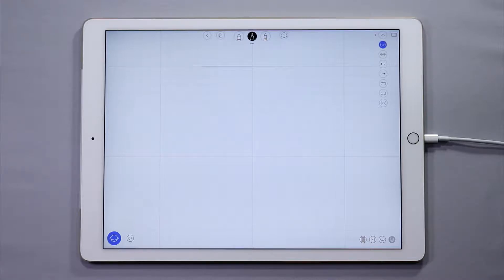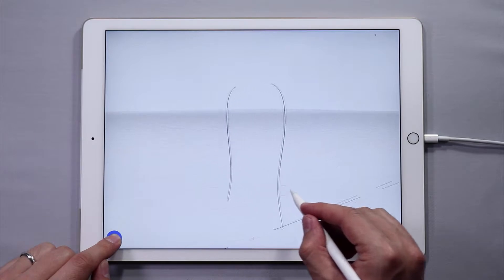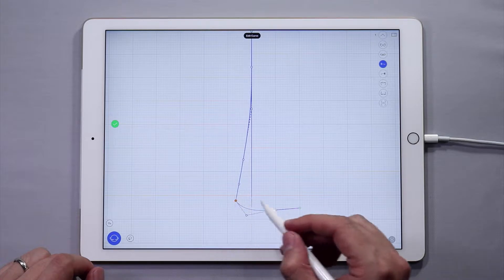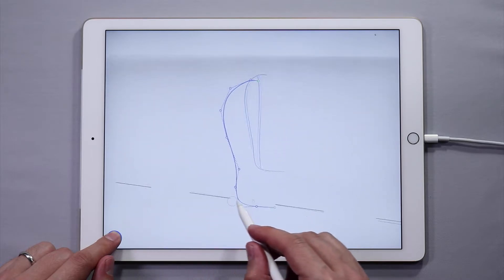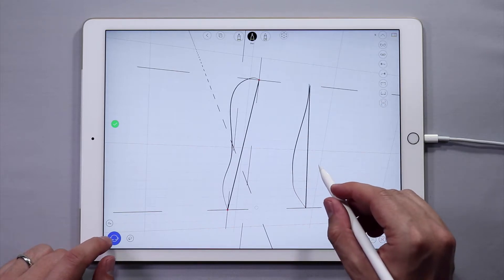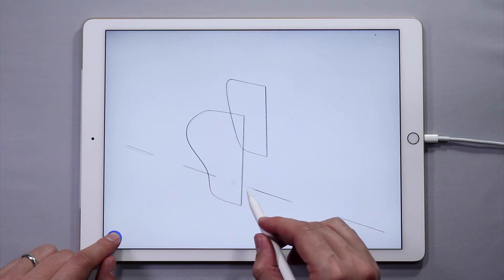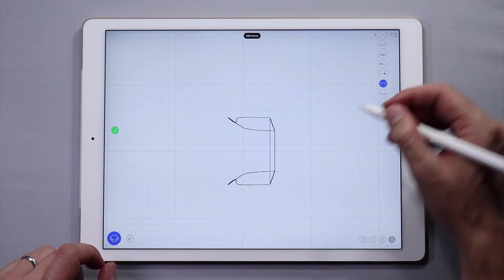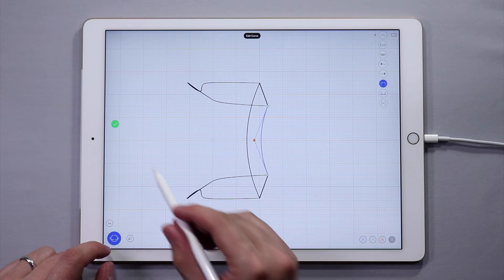uMake 3-Day Course - Backpack - Part 1